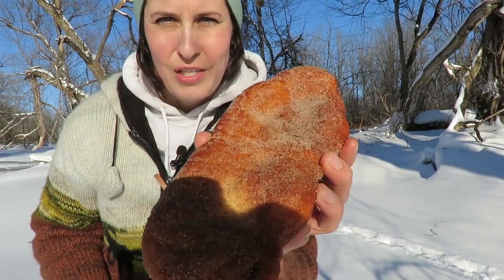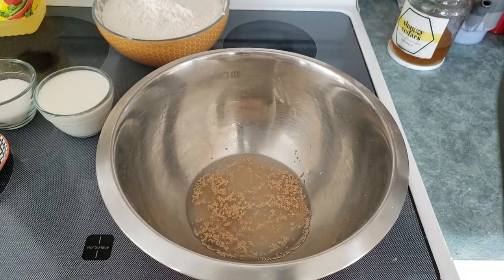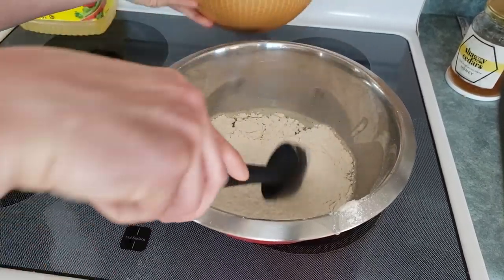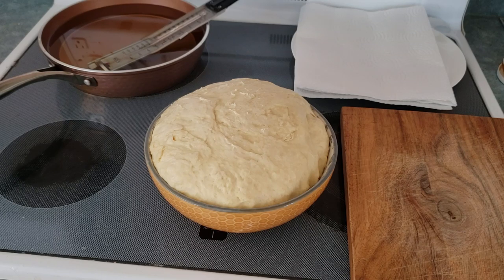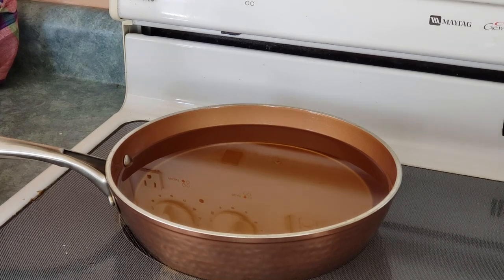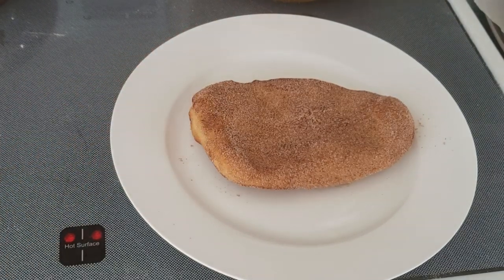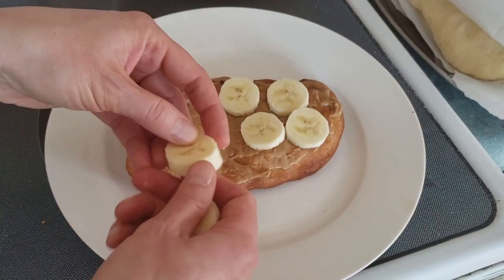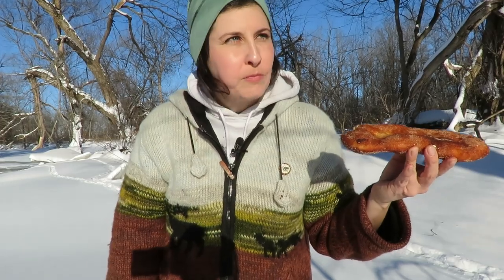Make Beaver Tail Pastry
Learn to make a delicious Winter pastry with several different kinds of toppings.

llthewildyamll